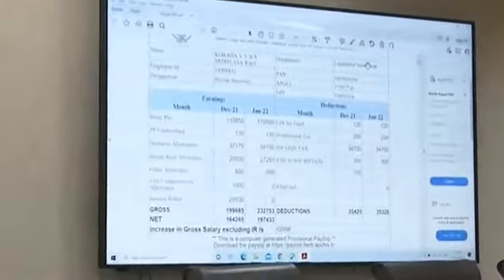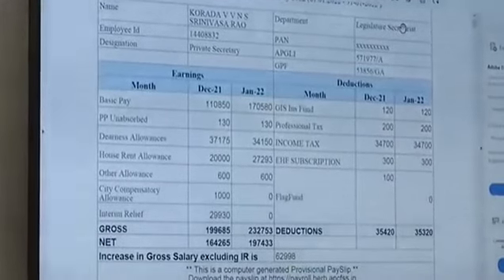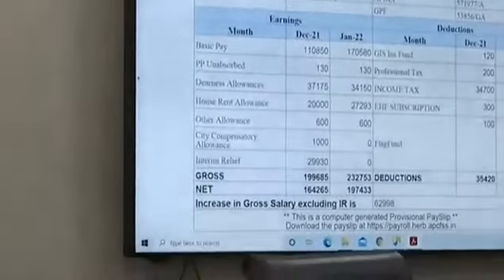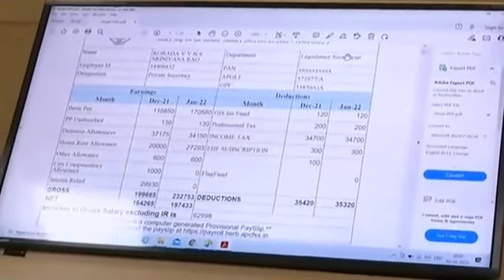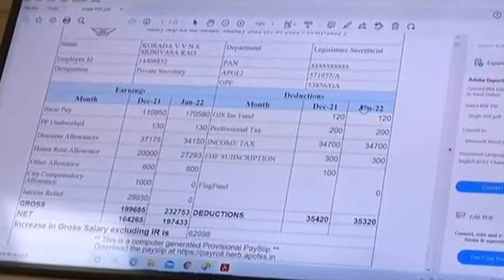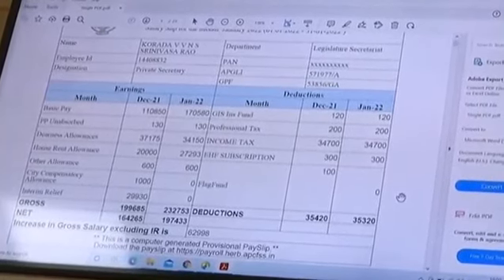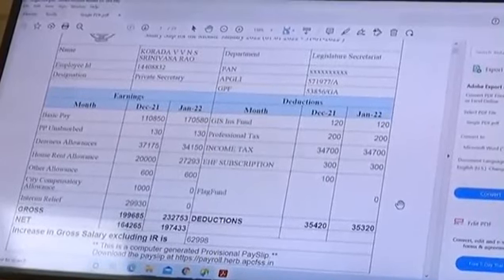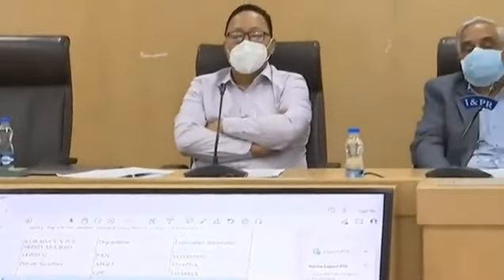PRC |andhrapradesh|ysjagan ఉద్యోగి జీతం పెరిగింది ఎక్కడా తగ్గలేదు